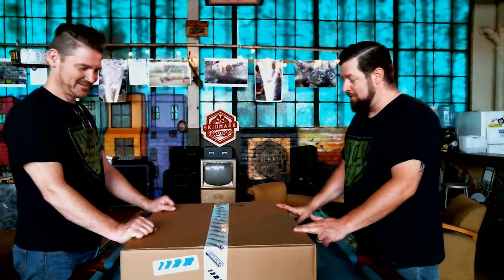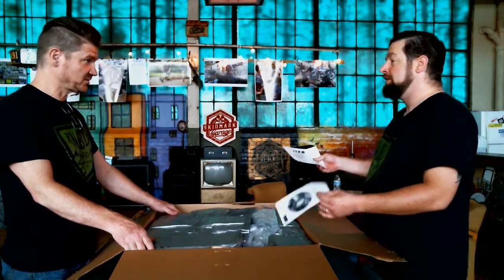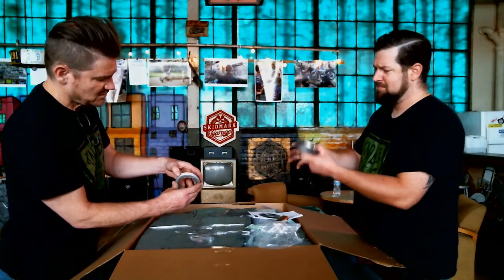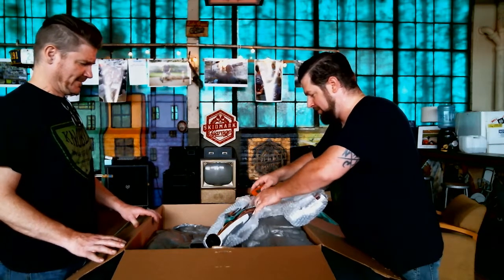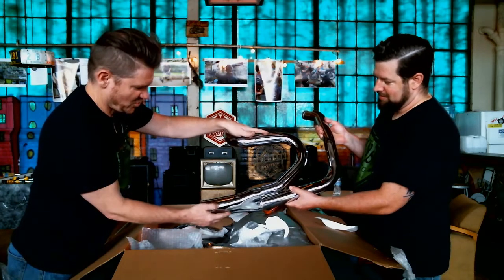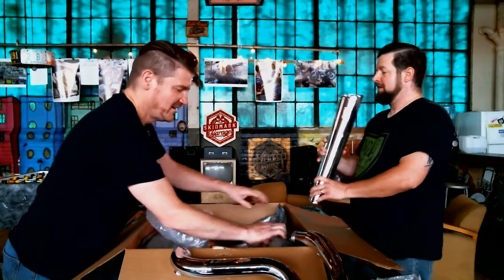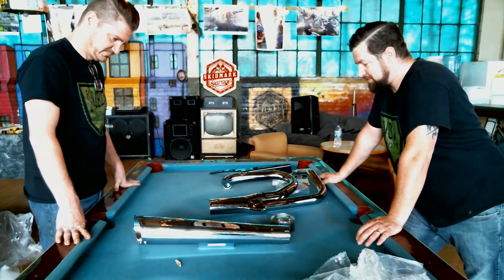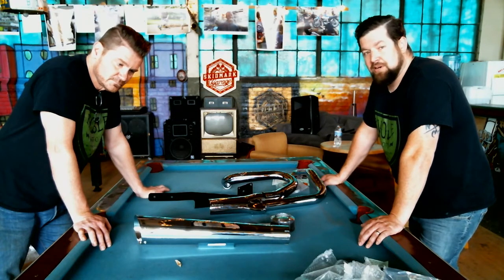Unboxing of SuperTrapp Motorcycle Exhaust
Uboxing of the Supertrapp Supermeg for Sportster.  Steve Knoble of Knoble Moto, and Brian Schaffran of Skidmark Garage unboxing a new Supertrapp Supermeg 2:1 exhaust. This exhaust will be installed on a '12 Harley Sportster 883 iron. The installation video and sound test are located on this channel. For more info on taking a class from Knoble Moto;